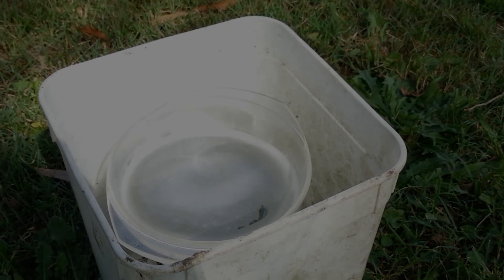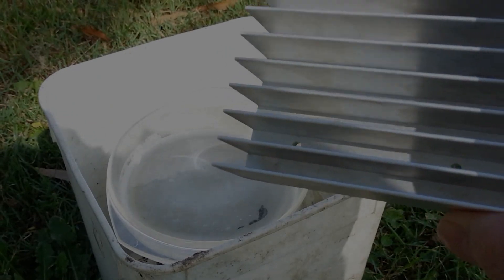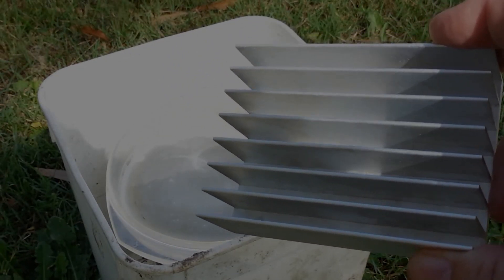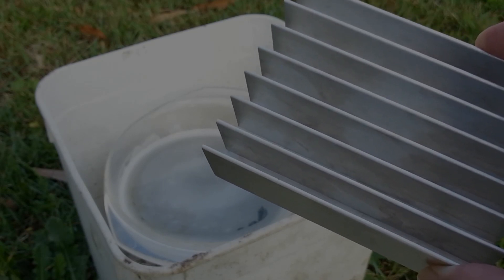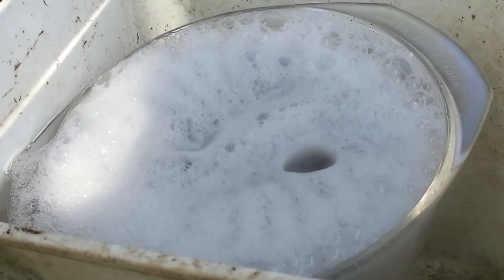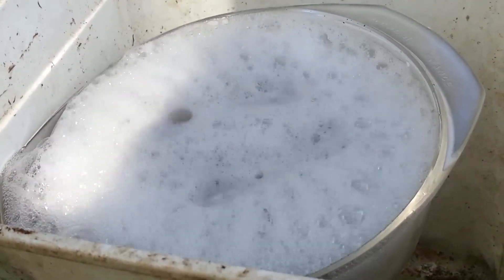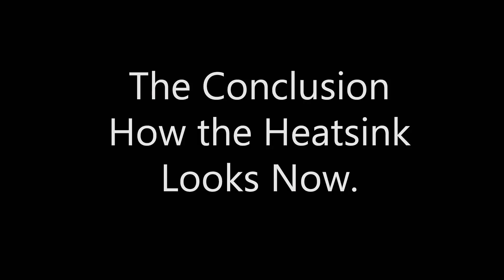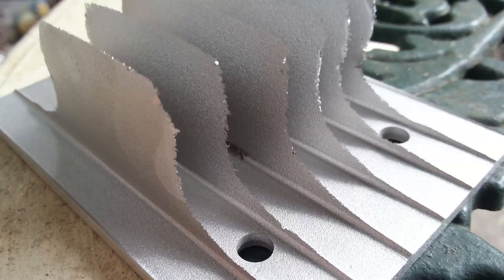Caustic Soda vs Aluminium Heatsink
Warning this is potentially dangerous
Mixture of water and Caustic soda with a aluminium heat sink added causing a chemical reaction creating heat and gas and the heat sink to slowly dissolve.